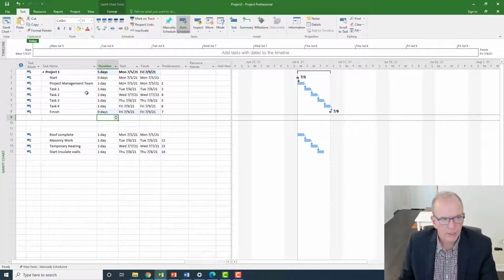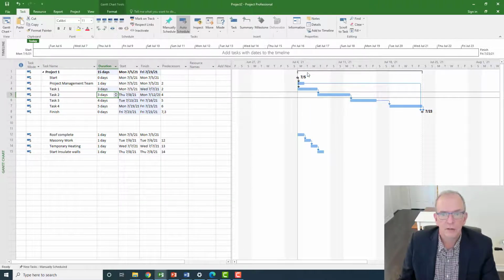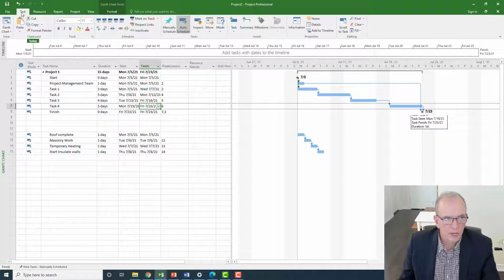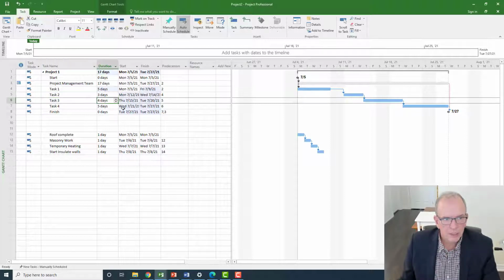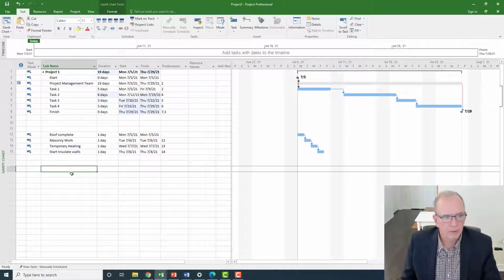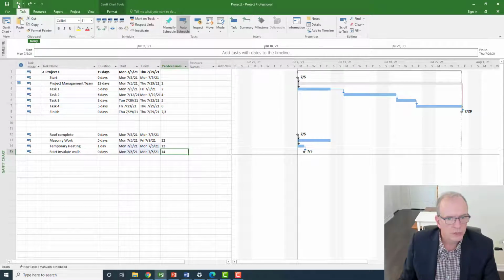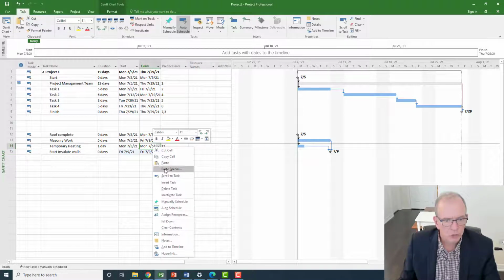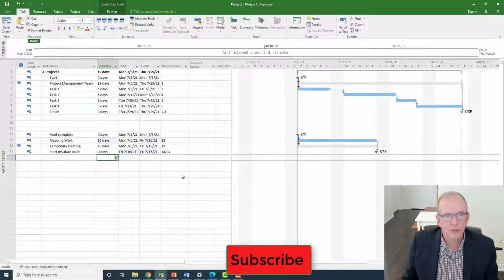How to Make a Hammock Activity in MS Project, MS Project Made Easy Tutorial #18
In this video tutorial, I go over how to make a Hammock Activity.  A hammock activity adjusts automatically to driver activities as you will see.  It can be used in a variety of ways to ensure adjustments happen automatically as you make changes to your schedule.

If you enjoyed this video please click like and select the subscriptions and notifications icons.  You can find many MS Project videos on my MS Project Playlists.

Tom Stephenson MBA, PMP, CM-Lean, is a national award-winning professor (George Brown College, University of Toronto) and best-selling author whose background in education spans nearly three decades. His diverse teaching disciplines include construction project management, business management, human resource management, architecture, carpentry, and brick and stone masonry. As a dual-professional, Tom is called upon by industry leaders to translate knowledge, reinvigorate corporate culture, and inspire innovation in emerging and established companies across Canada. Before breaking into the academic realm, Tom acquired more than a decade of practical project-management experience, operating a mid-sized Toronto-based general contracting firm. He is also the author of the newly released Planning, Scheduling, and Control of Construction Projects with American Technical Publishers and the four best-selling editions of Understanding Construction Drawings for Housing and Small Buildings with Nelson Publishing Canada. Tom most recently received the Toronto Construction Association’s 2020 Chancellor’s Award for “helping his peers become more ethical, knowledgeable and professional.” A champion of change management, Tom takes pride in helping students and businesses navigate uncharted territories, take calculated risks and rise above the status quo. Some of the companies he’s worked with include Mattamy Homes, EllisDon, BIRD Construction, MCA, Maple Reinders, and Tucker HiRise, University of Toronto Project Managers.